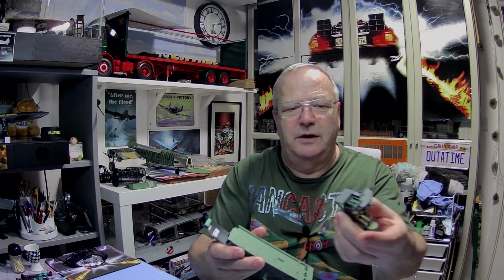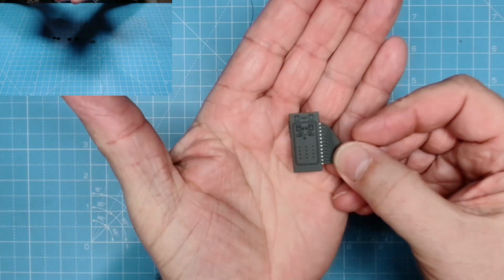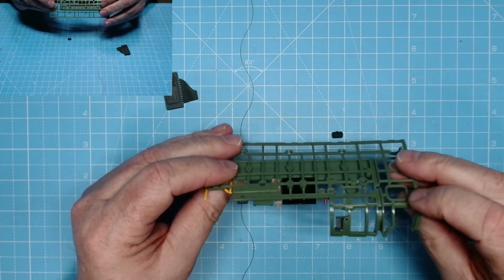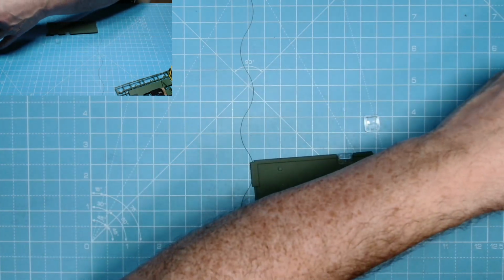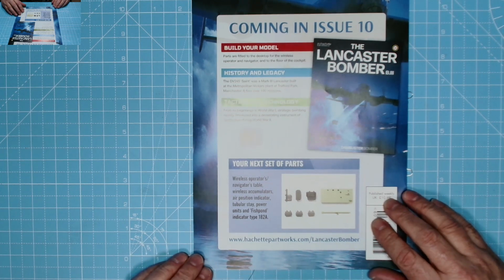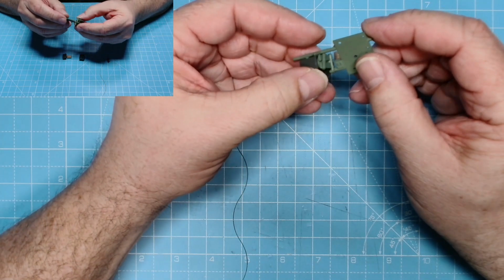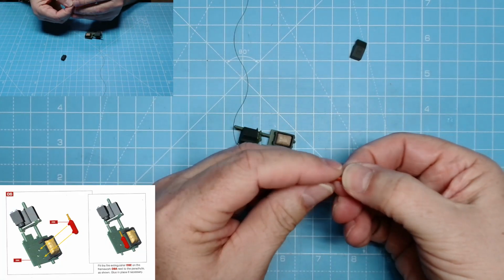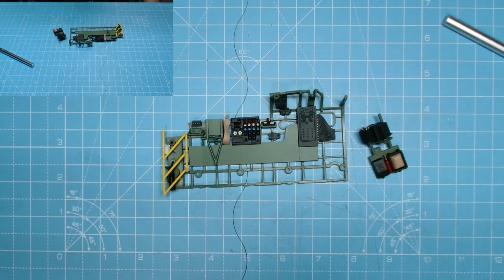Build The Lancaster Bomber B.III issues 8 and 9 from Hachette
Hi all, welcome to my build of the lancaster Bomber B.III
In stage 8 we have details for the cockpit and stage 9 the Navigator's framework and Gee set are assembled.
The parachute is seated correctly in its holder after being adjusted.

00:00  Introduction
00:10  Welcome
00:55  Issue 8
07:37  Issue 9
16:09  Finale